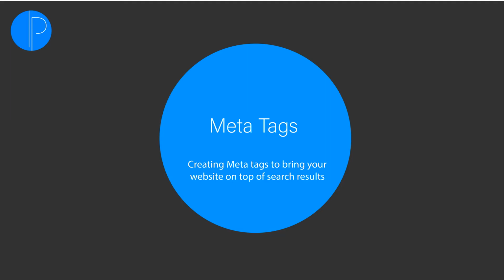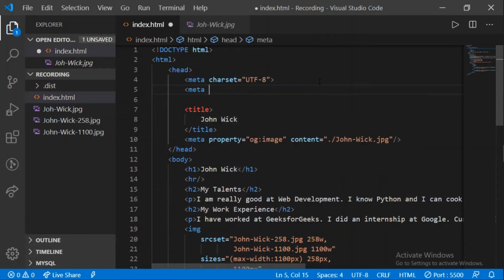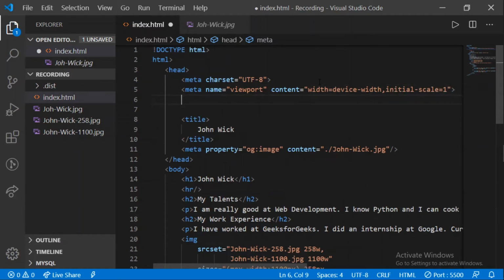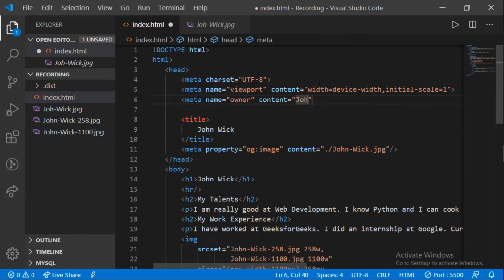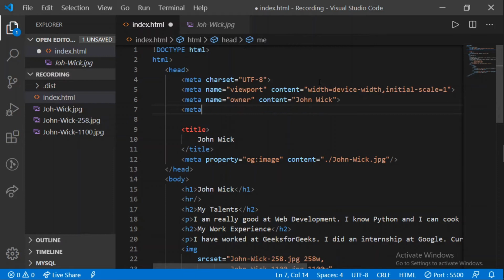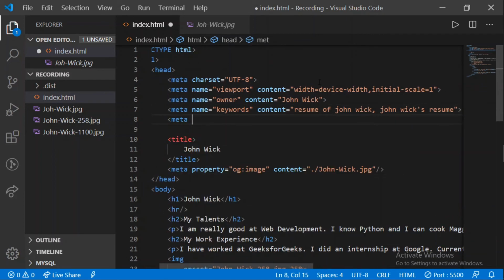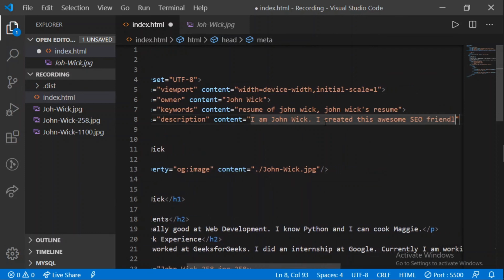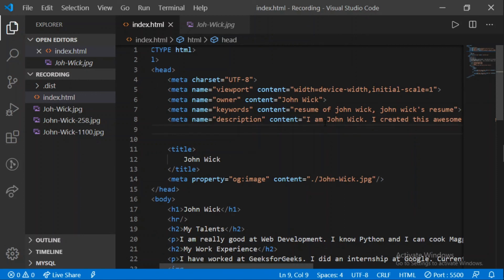Conquering Meta Tags